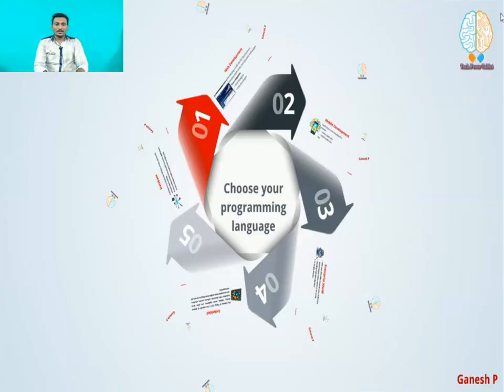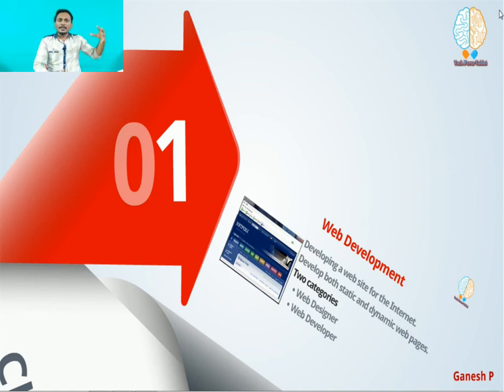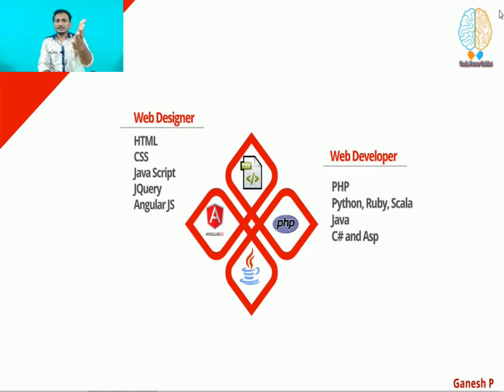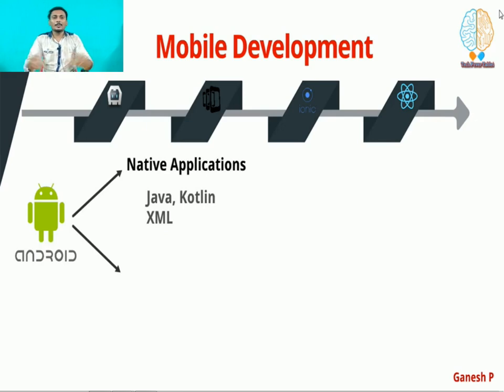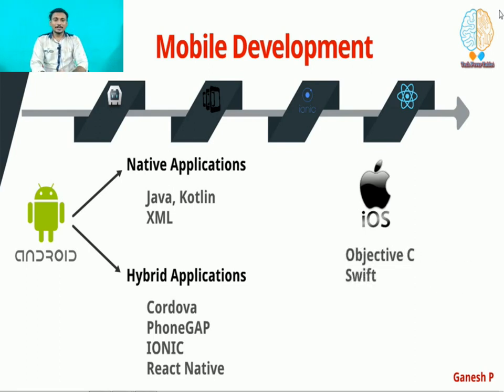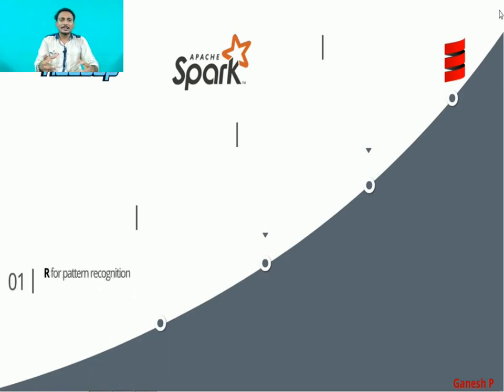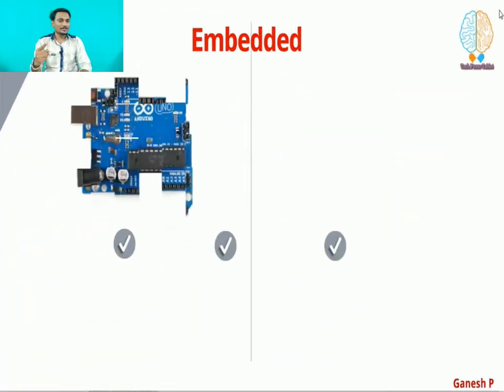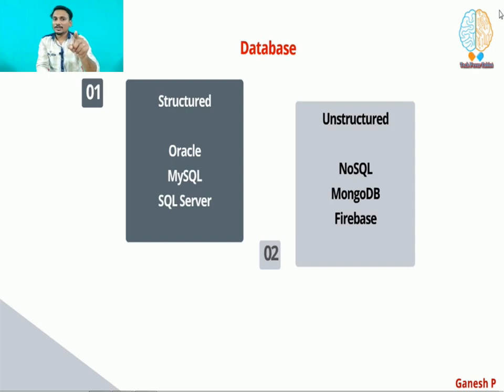Choose your programming language in 5 minutes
This tablet is going to provide a medicine for your tech fever. This video helps you to select the programming language as per the field. All category of students with computer background such as EC, EEE, Mech, CS, IT, MCA, MSc, BCA, BSc can make use of this video in an effective manner.

Get More Ideas on Latest Technology, Click the below link